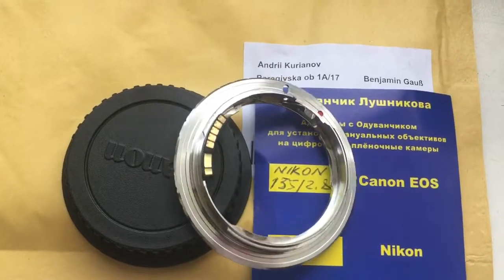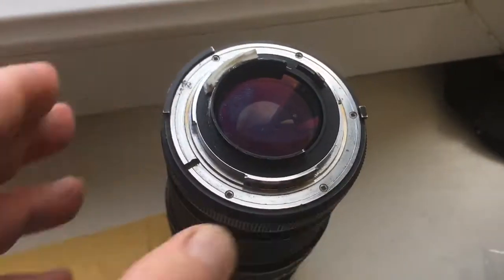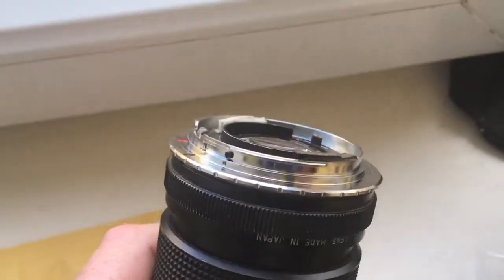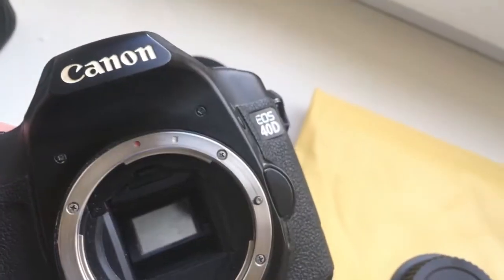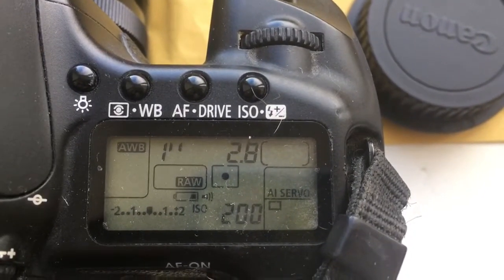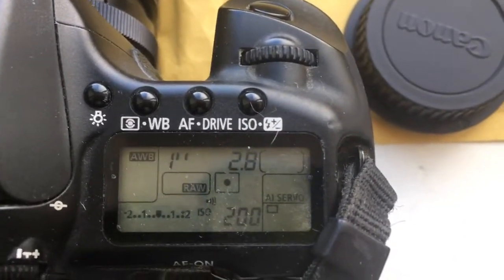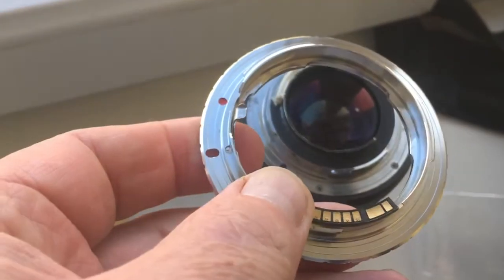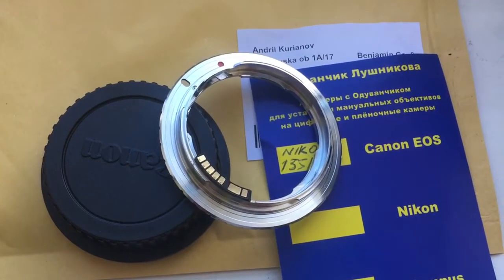For Benjamin G.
Nikon-Canon adapter with programmable chip-dandelion Canon for Nikkor Ai-S 135mm/f2.8